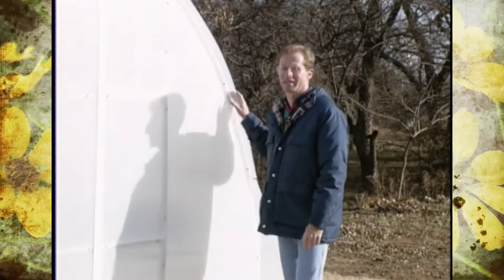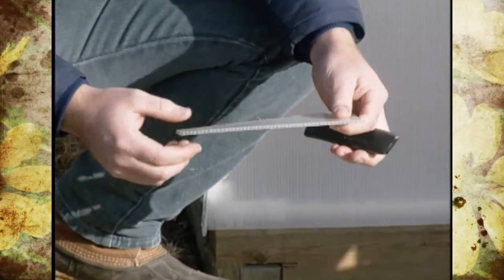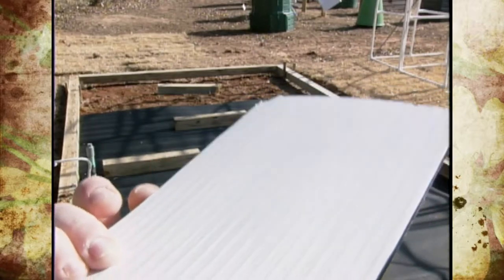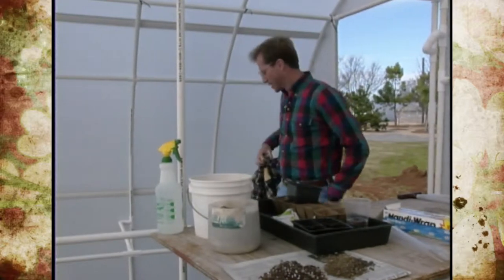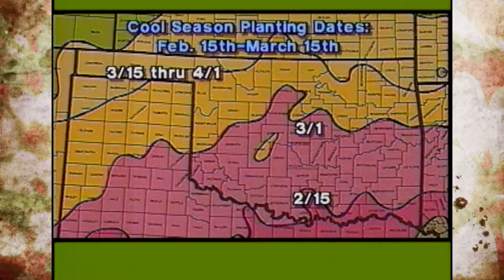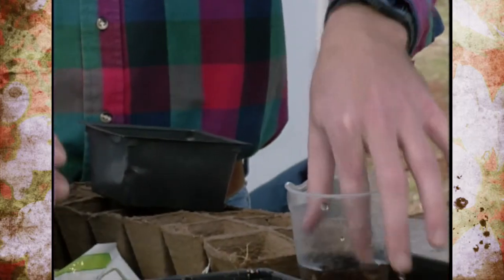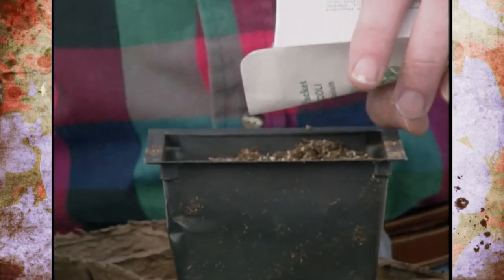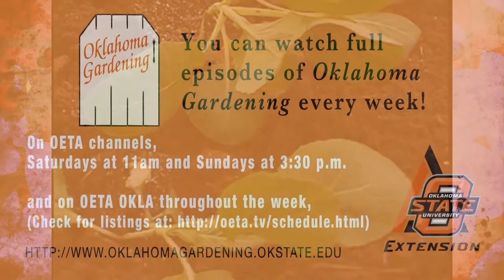Hobby Greenhouse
Host Steve Dobbs and Studio Garden Manager Allen Jobes go through the basics of setting up a hobby greenhouse.

Airdate: 12/26/1992